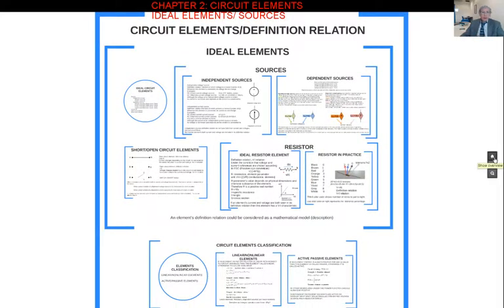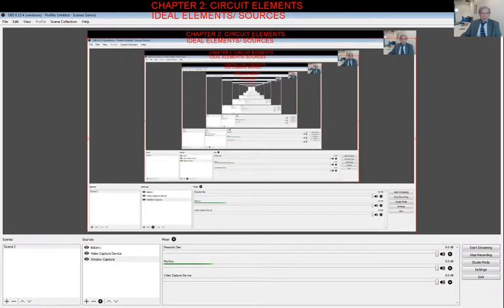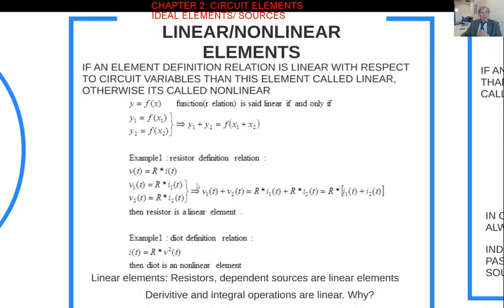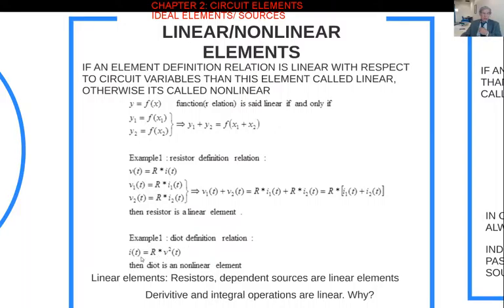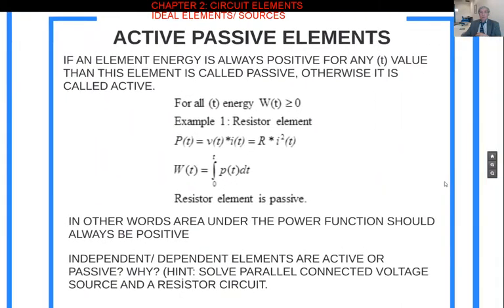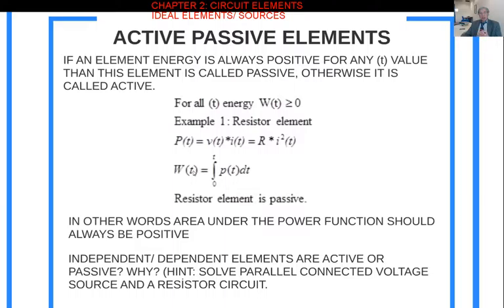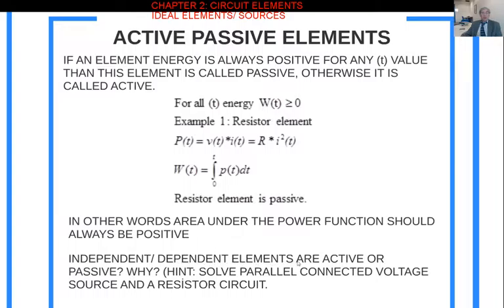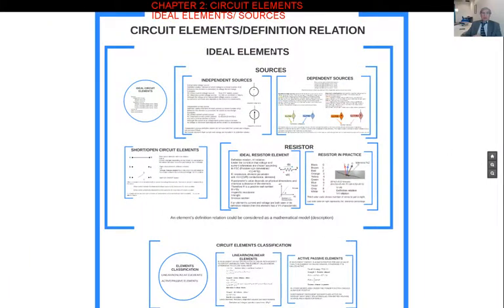Bölüm 2-4 elements classification